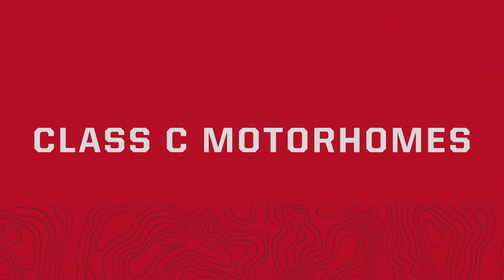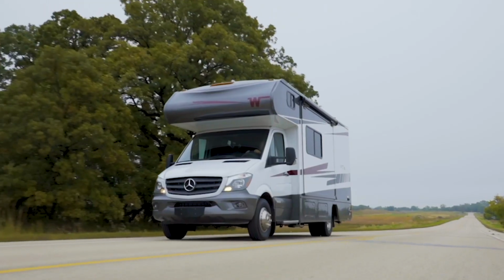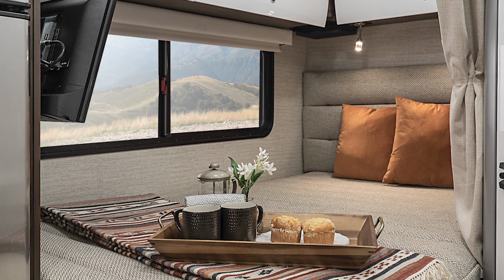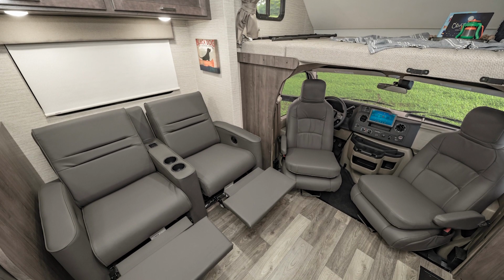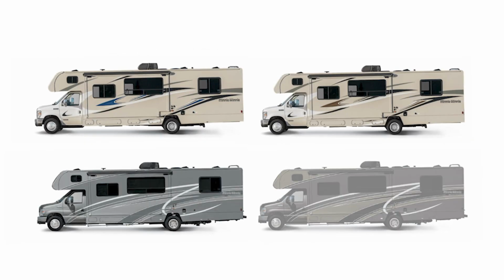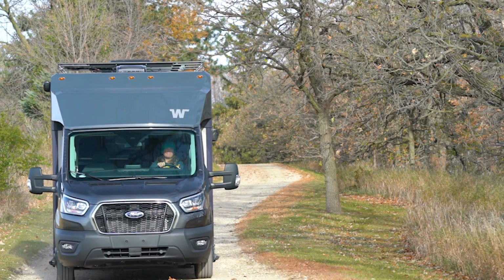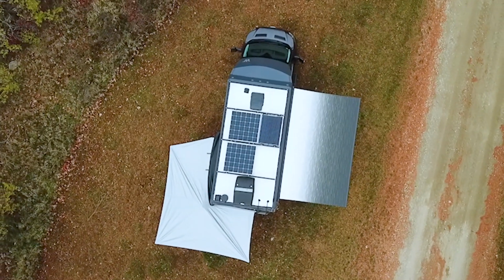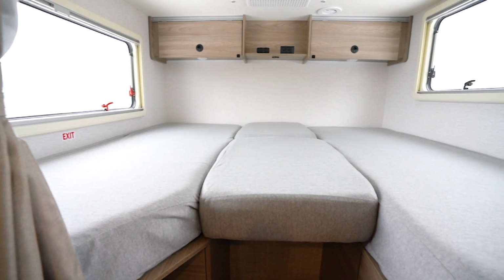The Road Ahead: Class C Models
See the revolutionary new AWD Winnebago EKKO and learn more about our Class C models, including the legendary Minnie Winnie.

We're always interested in feedback from our customers and RV-enthusiasts.

Want to see even more? for RV photos, floorplans, feature lists, specifications, dealers, and more.